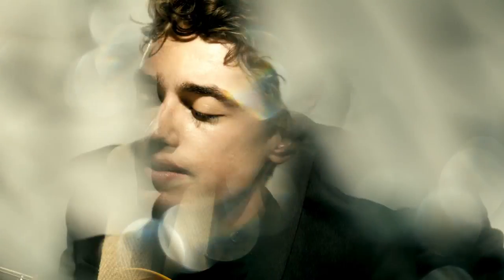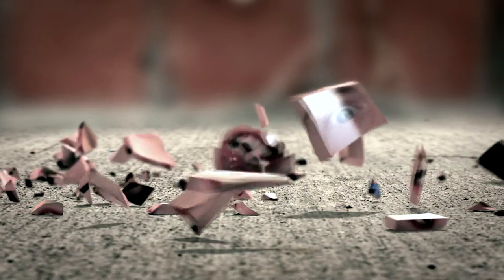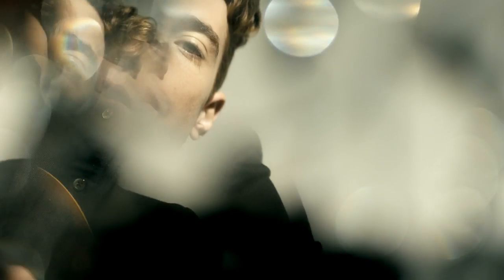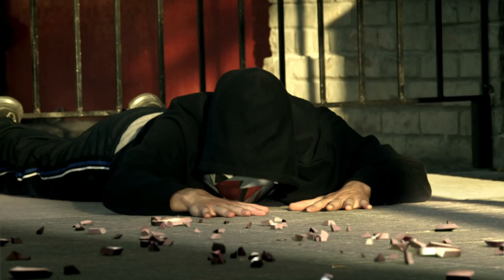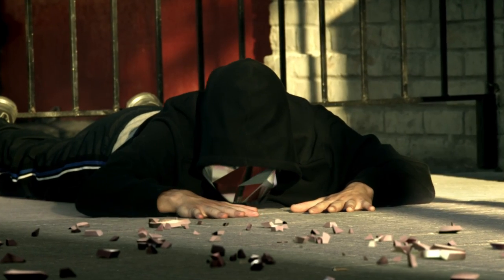BORN RUFFIANS 'Nova Leigh' [OFFICIAL VIDEO]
Directed by Jared Raab
Cinematography by Chuck N. Taylor
Produced by Peter Dreimanis and Josh Warburton @ vultureculturefilms.ca
Edited by Joe Krummins
Art Direction by Johnny Nghiem
Colour by Conor Fisher

Inspired by the artwork of Jeremy Olson - jeremyolson.com

Shot mostly on location in Peterborough, Ontario, Canada

Produced with the help of MuchFACT

Thanks to:
Bill Byers & the York University Film Department
Leila Hebden
Melanie & Trevor at Paper Bag Records
Ossia, Peterborough

On Tour Now 2016:

September 23: Vankleek Hell Fairgrounds, Vankleek
September 27: Garrick Centre, Winnipeg
September 28: Riddell Centre, Regina
September 29: Bo's Bar and Grill, Red Deer
September 30: Studio Nightclub, Lethbridge
October 1: Spiritbar, Nelson, BC
October 4: Alix Goolden Hall, Victoria, BC
October 5: The Commodore Ballroom, Vancouver, BC
October 7: Flames Central, Edmonton, AB
October 8: The Needle Vinyl Tavern, Edmonton, AB
October 9: Amigo's, Saskatoon, SK
October 11: The Aquarium, Fargo, ND
October 12: 7th St. Entry, Minneapolis, MN
October 13: Empty Bottle, Chicago, IL
October 14: Marble Bar, Detroit, MI
October 20: Danforth Music Hall, Toronto
October 22: Curtis Hixon Waterfront Park, Tampa FL